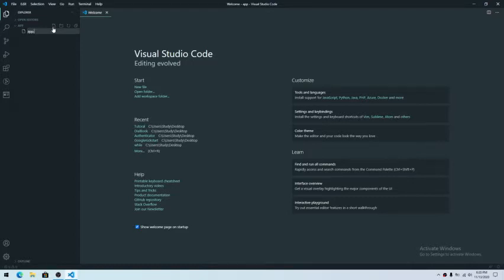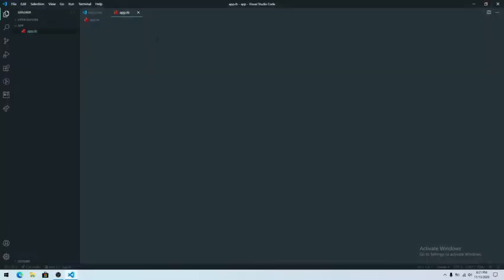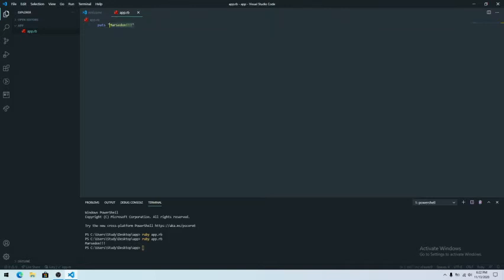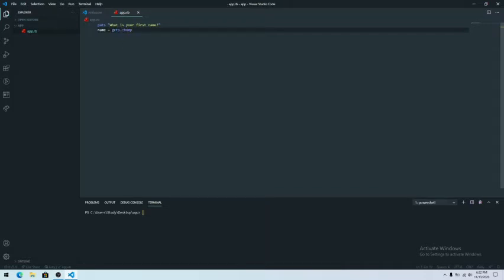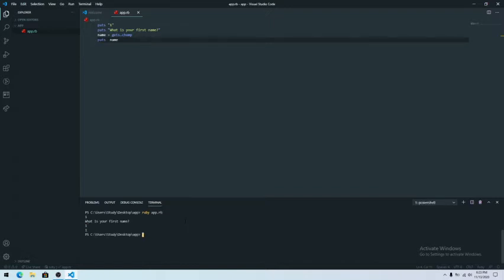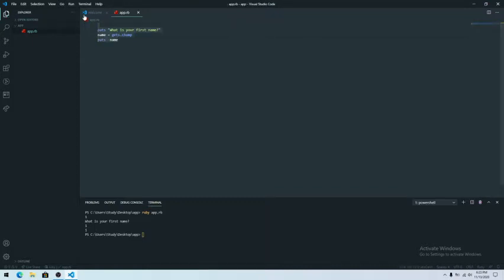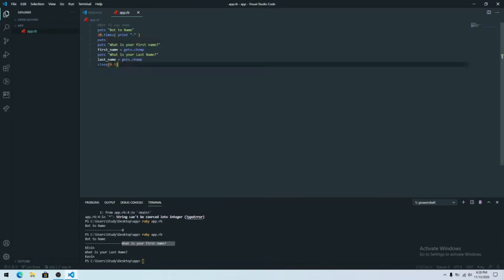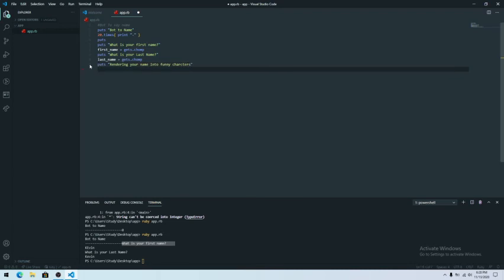Coding RUBY #1 || Working with puts method and .times with the gets.chomp method!!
Hi this is a new series where I Kevin teach you guys how to program RUBY!!